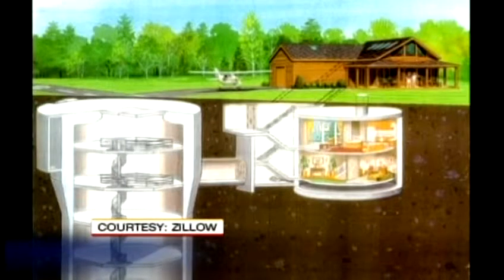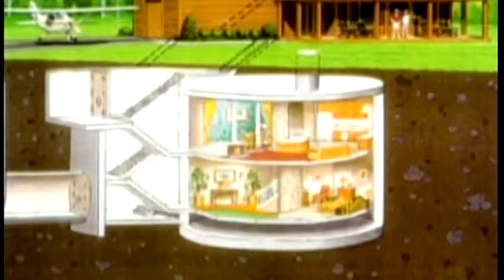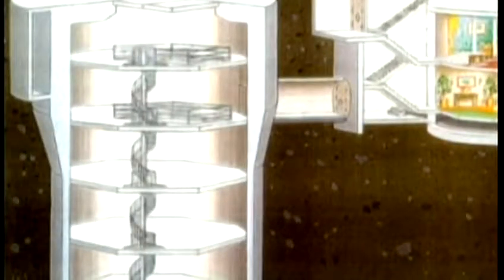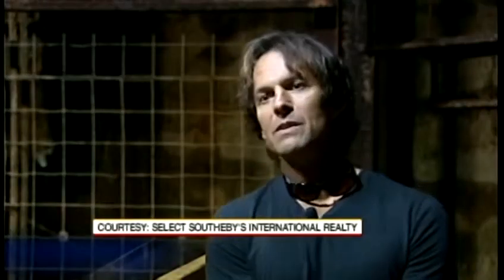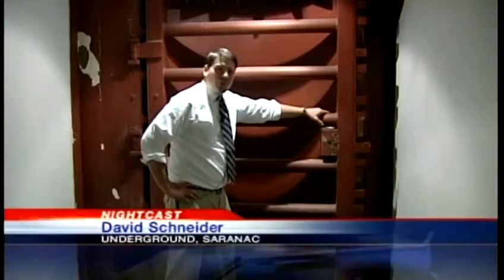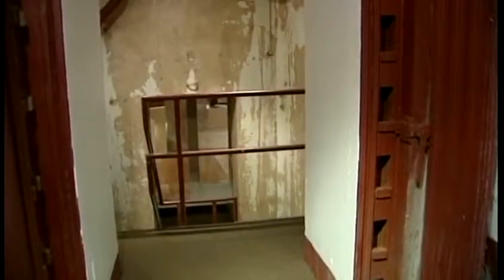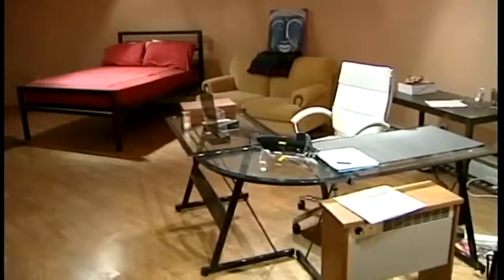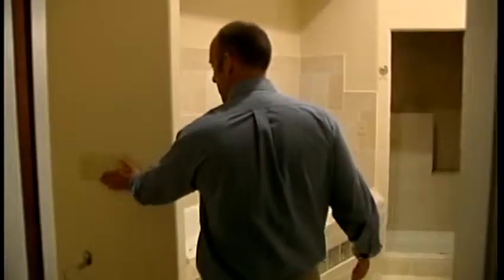Missile silo transforms into home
A decommissioned ballistic missile launch facility has transformed into a home.